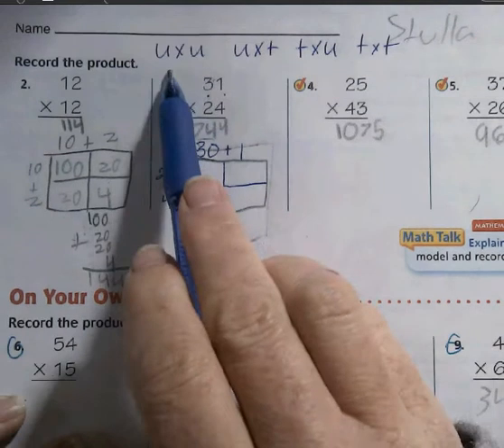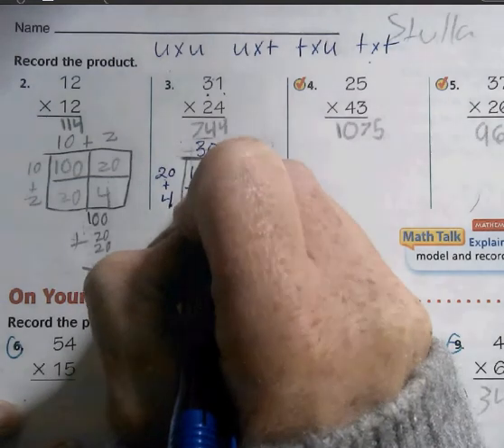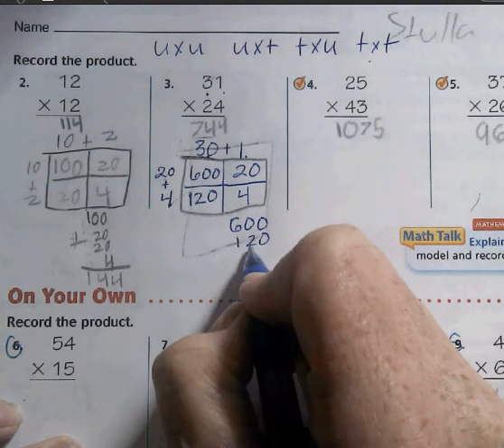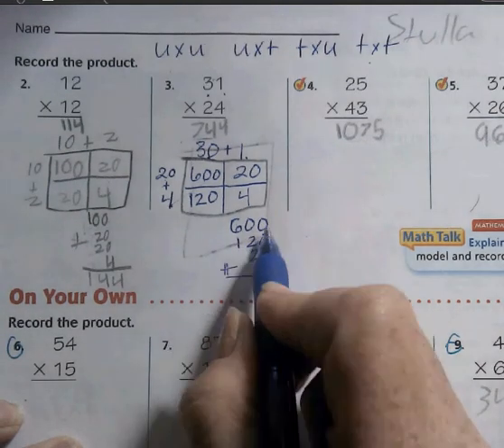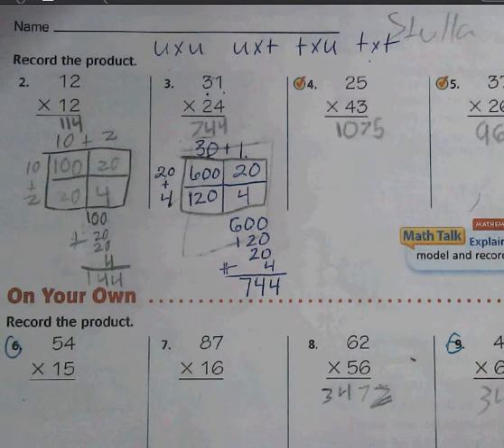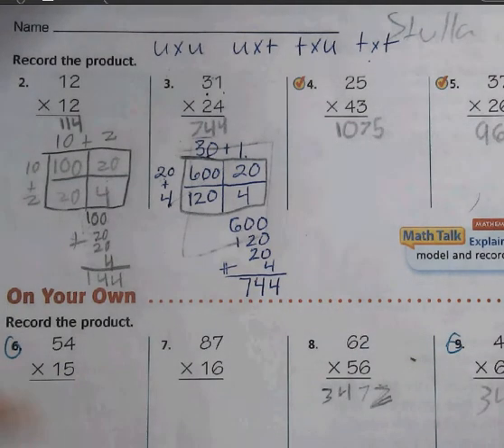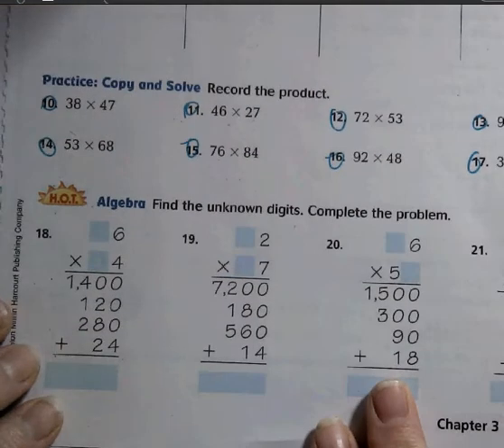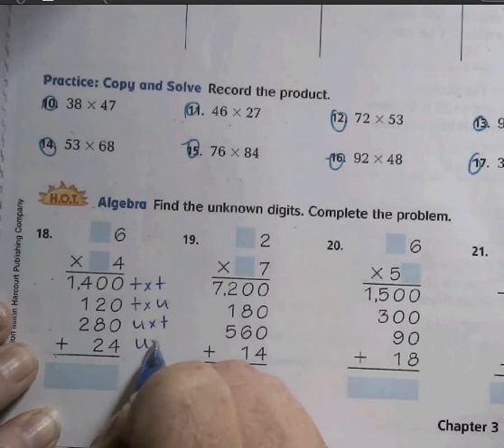Multiplication using area model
This is a review of multiplication
GoMath book page 115